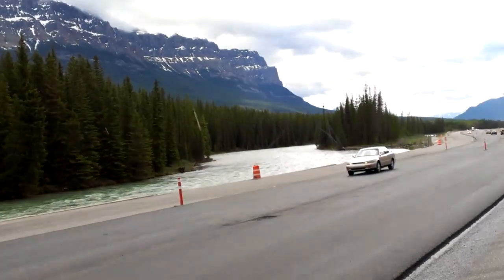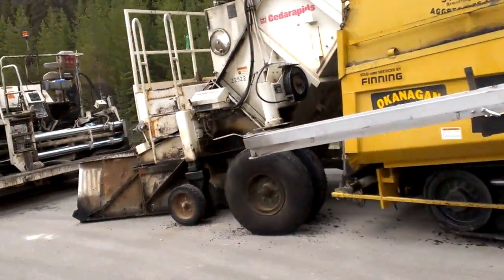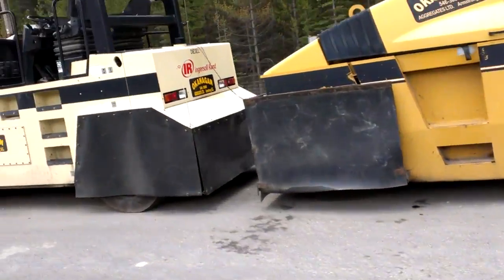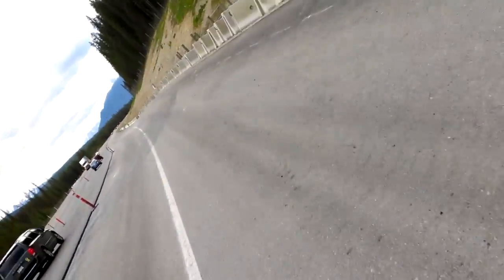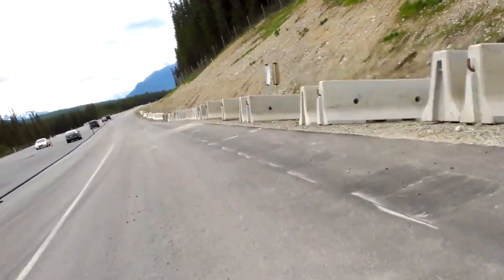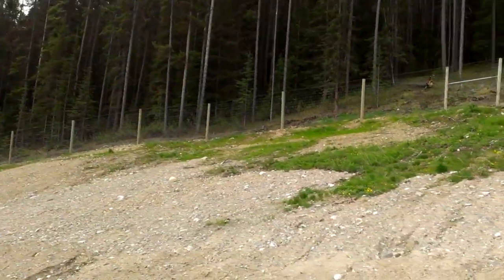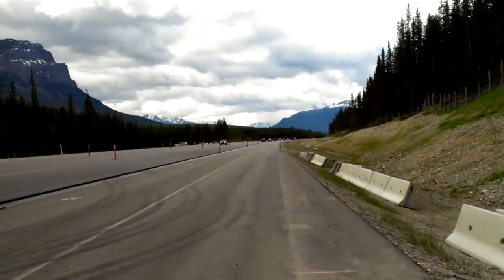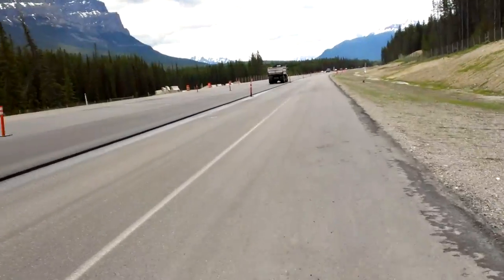Day 15 - Highway 1